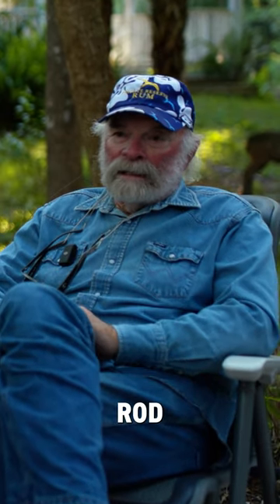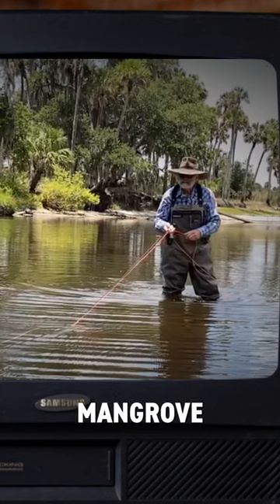What is Flip Pallot's Favorite Fly Rod?